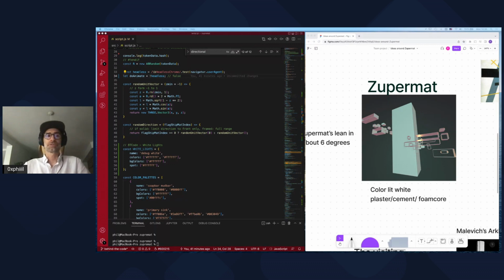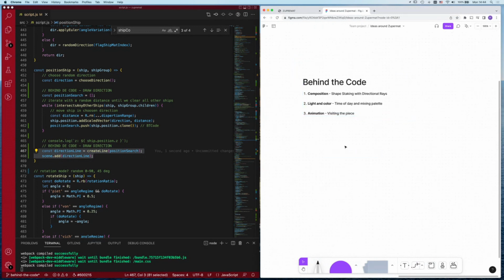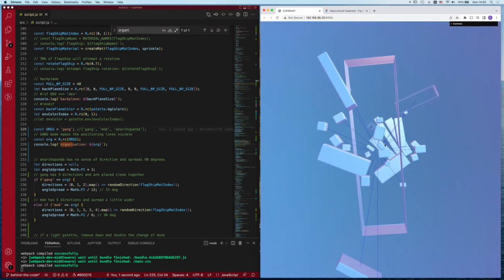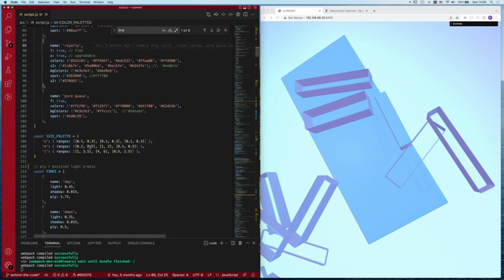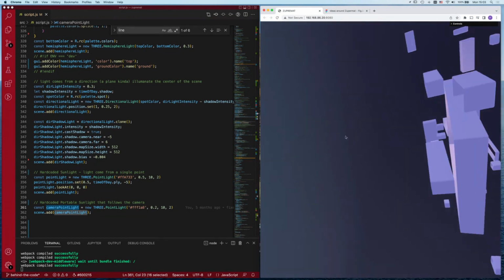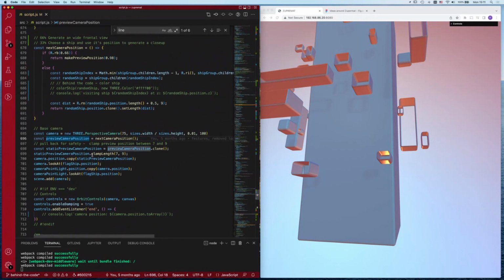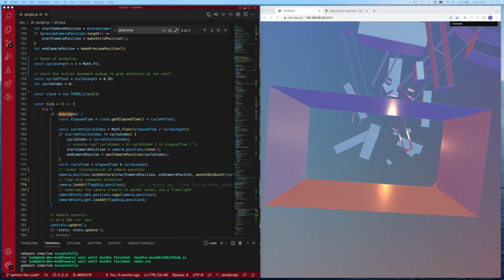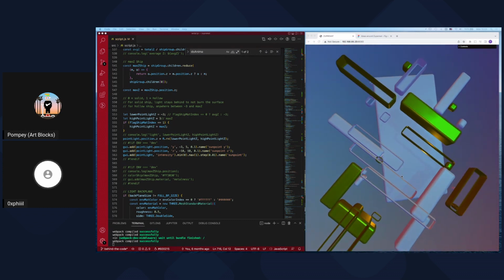ADM: Behind the Code | Zupermat by 0xphiiil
ADM: Behind the Code is a new Art Blocks series where artists share a deeper look into their projects’ creative coding and process.

On this episode, 0xphiiil joins us to speak about his project, Zupermat!

Time Stamps:
0:00 Intro
1:07 Intro to Zupermat by Phil
4:55 Topics to be covered
5:40 On Composition
16:30 On Lights & Color
30:05 On Animation
40:29 Debug code
45:36 Questions
45:52 How did you decide the number of light sources?
48:14 On engulfing the ships in a sphere
50:30 Does the animation ever repeat?
52:30 Outro